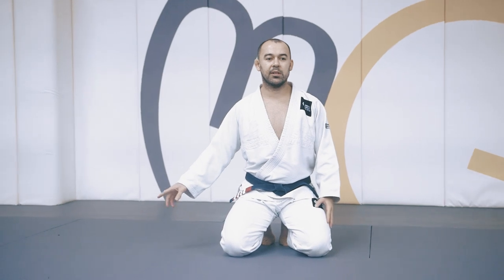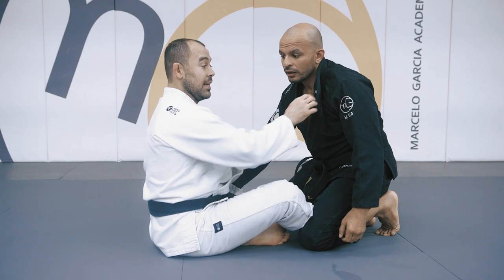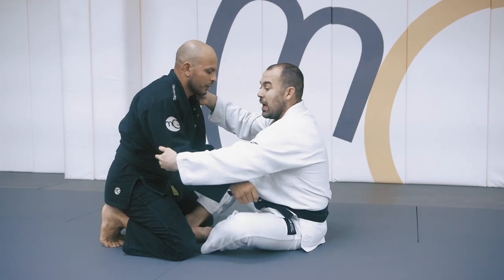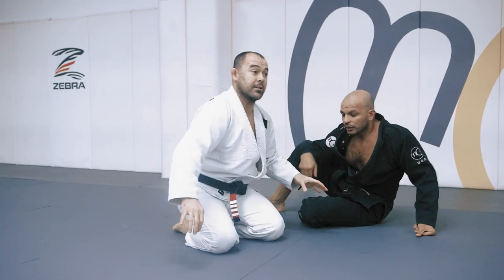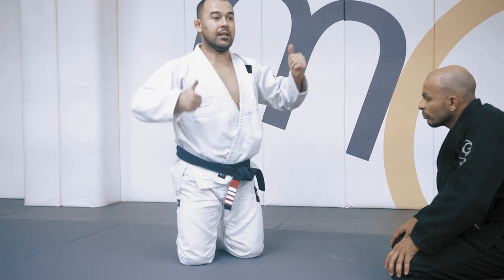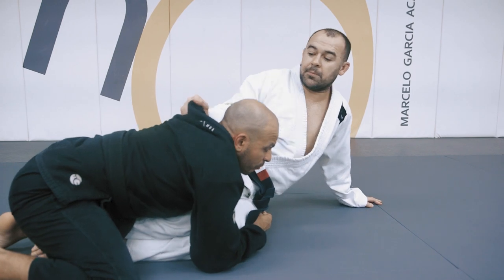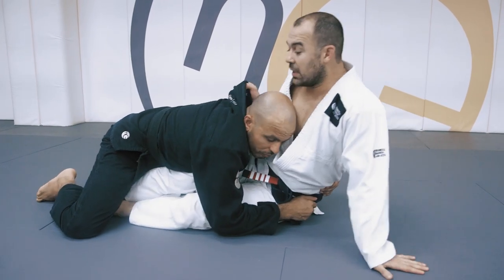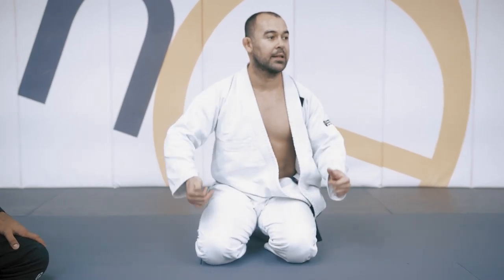Marcelo Garcia: Hooks & Sit Up Escape vs Side Control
4 Part Lesson -- Marcelo shows contingencies for sweeping from Butterfly Guard: Having a good game relies on the ability to initiate a sequence and apply variations based on what reactions your opponent gives you; if Marcelo attempts a Hooks Sweep from Butterfly and his opponent doesn't lift up easily, Marcelo will quickly make an adjust where he scoots his hips in closer to his hooks before trying to lift again. [02:44] If your opponent folds your legs together with a Smash Pass as you try to lift with your Hooks, bring your knees together so they can't be split readily. Use both of your Butterfly-Hooks to lift up your opponent's leg so you can scoop it up onto your shoulder and transition into an X-Guard for a sweep. [07:05] If your opponent stays heavy and you cannot lift them up for X-Guard to counter the Folding Pass, post your hand behind you while maintaining a Collar-Grip so you can execute a Sit-Up Escape. Scoot away from your opponent using the grip to help keep distance as you reset your knees into Butterfly Guard. [11:00] If your opponent passes your smashed Butterfly-Hooks with the Folding Pass, stay sitting upright with the grip on the collar and use your hooks from the outside to help extend your opponent's nearside leg. Once there is enough space, insert either foot inside as a Butterfly or Reverse Butterfly-Hook so you may recovery back your full guard.